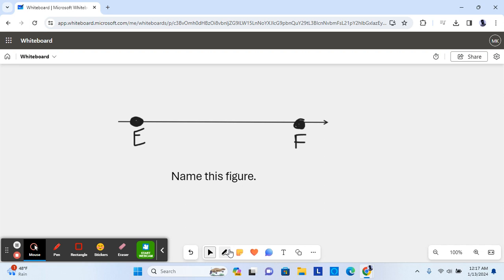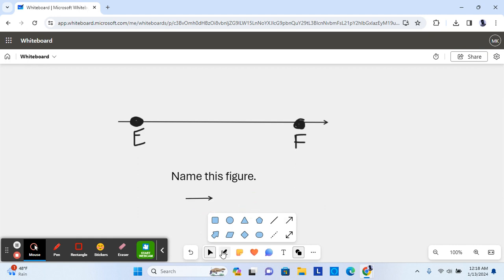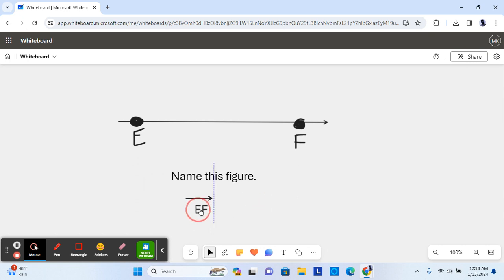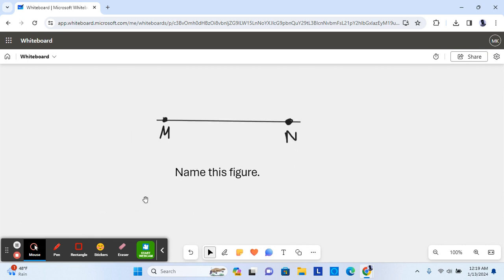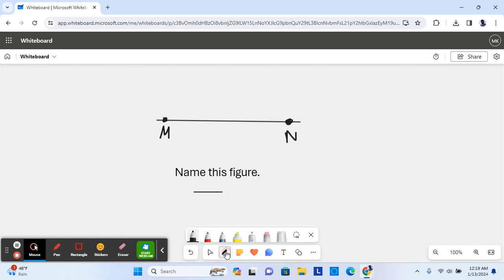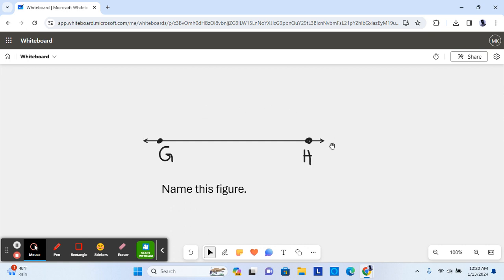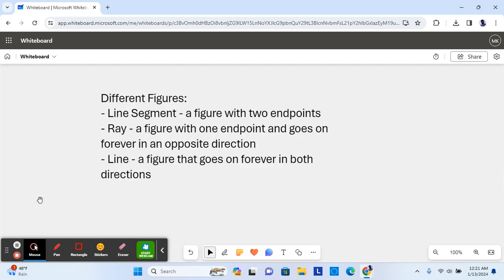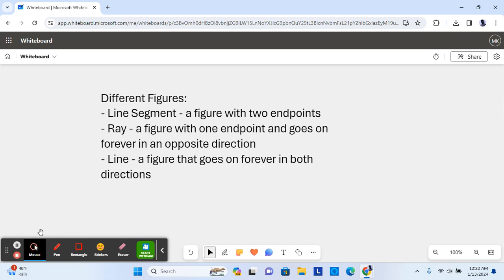Geometry: Naming Line Segments, Rays, and Lines (With Examples!)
Naming Line Segments, Rays, and Lines may seem challenging at first, but it is actually extremely easy and its one of the basics of Geometry.